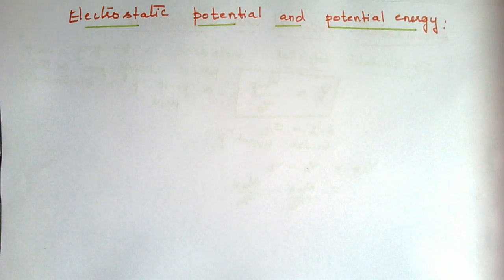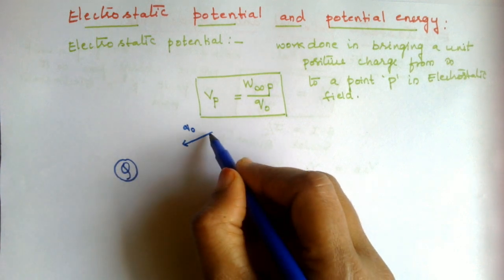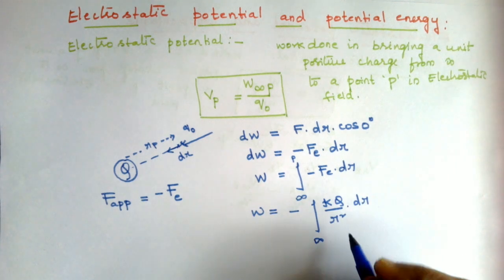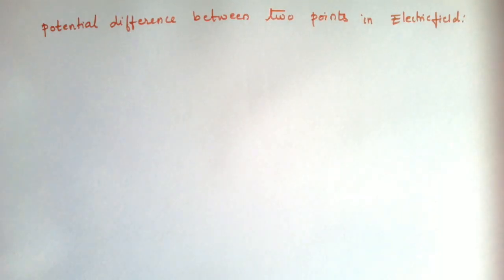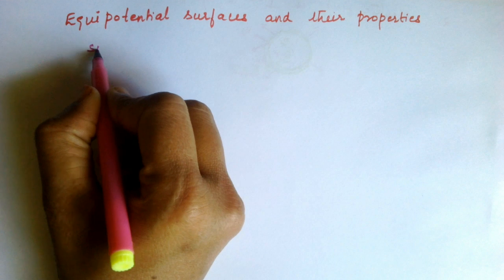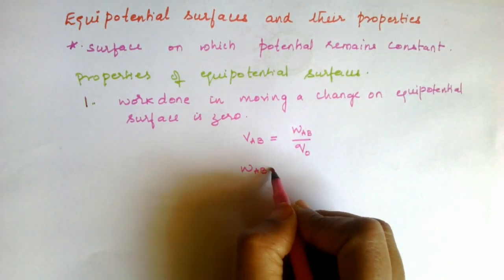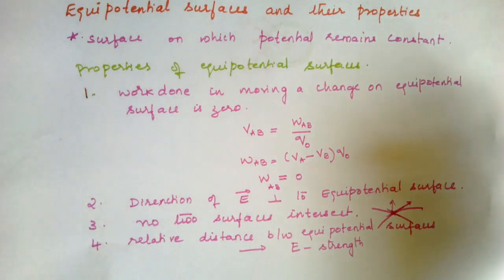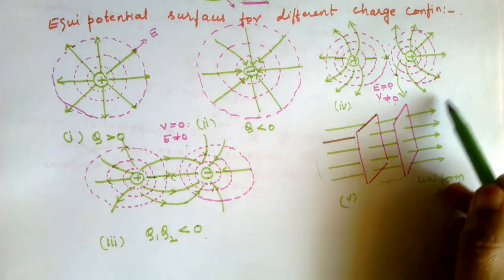Electrostatics 16: Electrostatic potential, equipotential surface.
Chapter 2 : NCERT Xll